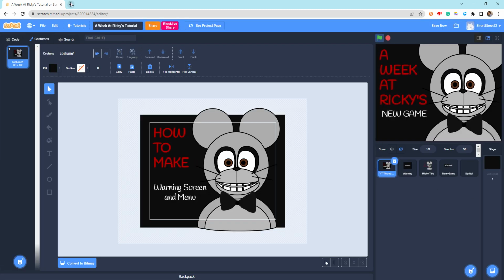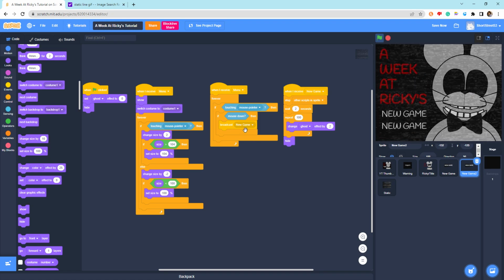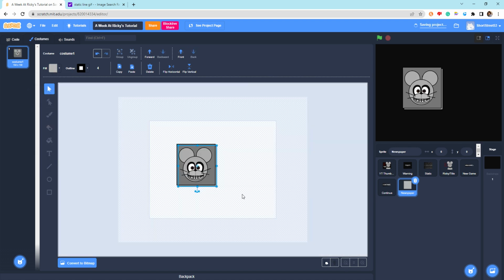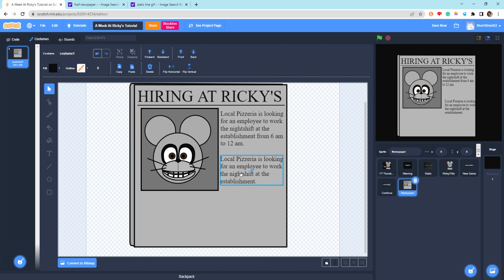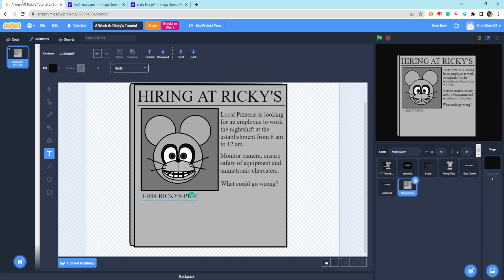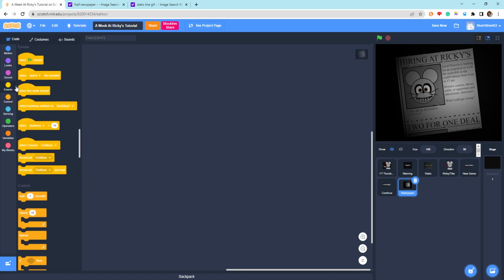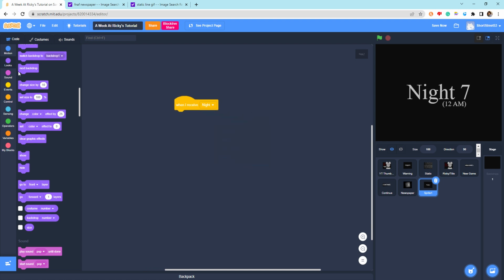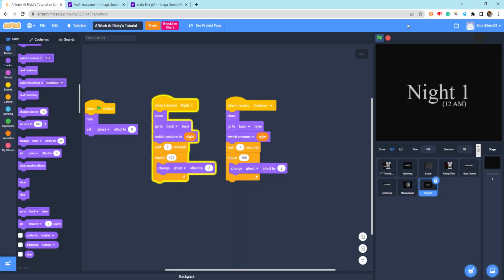How To Make A FNAF Game on Scratch : Newspaper and Night Screen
Hope this series helps you on your quest for an FNaF Scratch Game
Links for the static :
Sorry, but I don't want to send a virus to y'all, be safe!